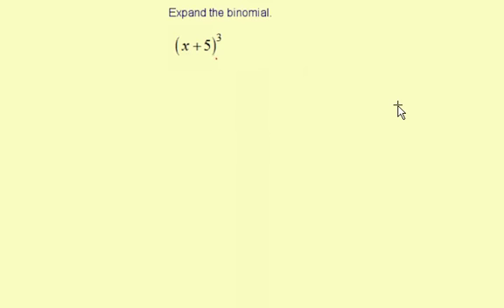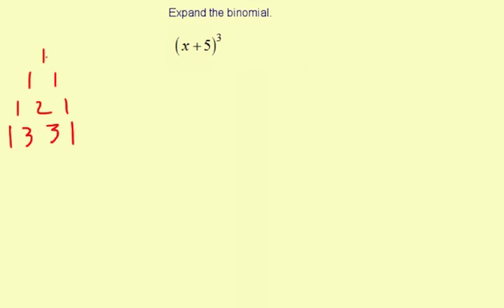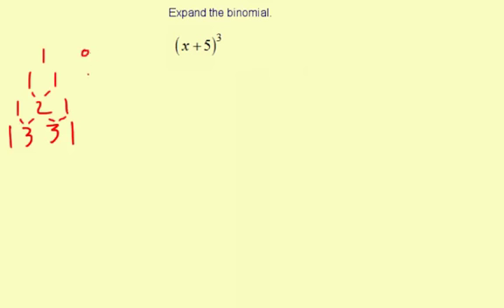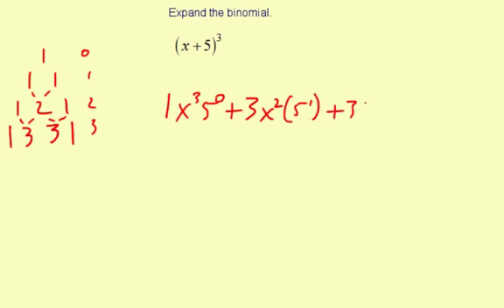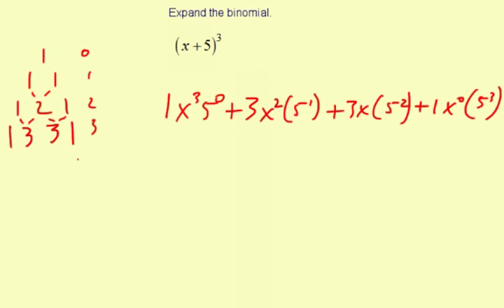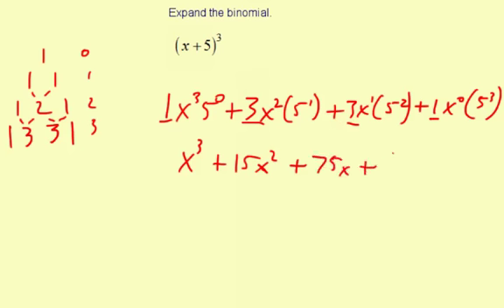combinations2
Binomial expansion